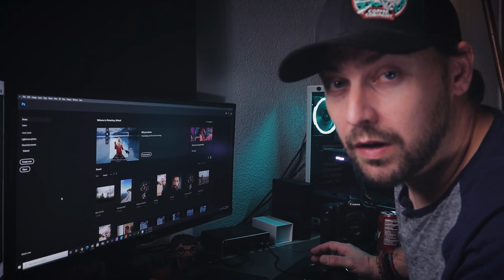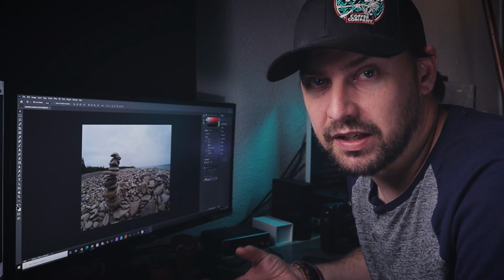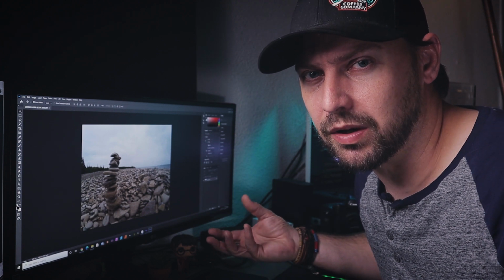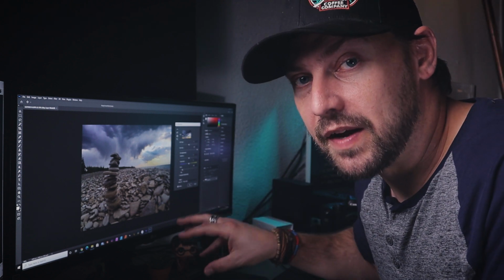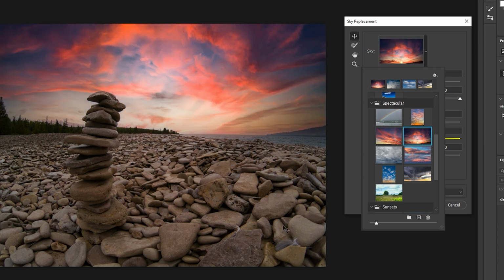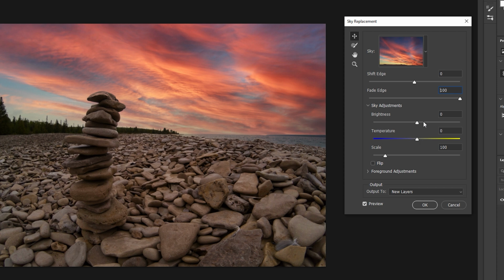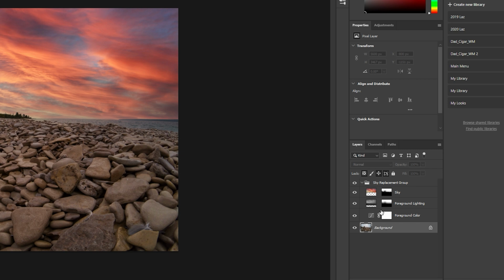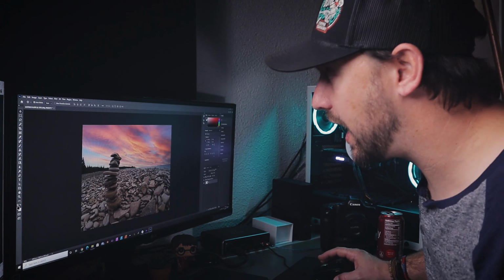Easy Sky Replacements in Adobe Photoshop 2021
Adobe Photoshop 2021 Came along with some seriously powerful upgrades. One of my favorites is of course the sky replacement feature. With this new upgrade, gone are the days of spending hours trying to get a sky replacement to look natural.
In this video, I will quickly show you how to use this new feature. Check it out.

Sony A7Riii
Canon EOS M50
Moza Aircross 2

My Favorite SD cards
TAMRON 70-180 F2.8

I literally use these guys for the music in every video project that I do. The selection is incredible and is always being updated. I love the huge amount of variety they offer. They also have an extension that is build for use with Adobe Premiere Pro to make life even more convienient for you as a creator! Go get some MUSIC!